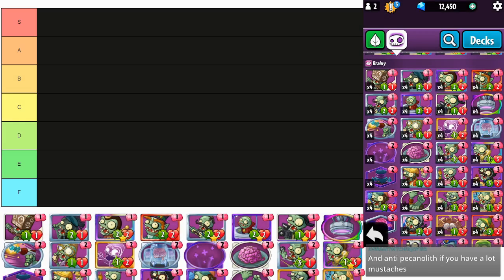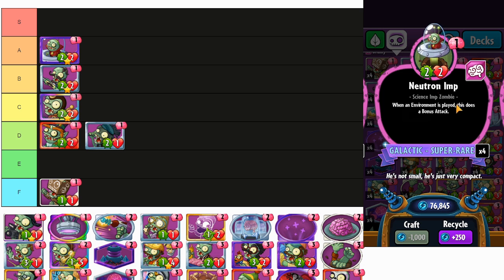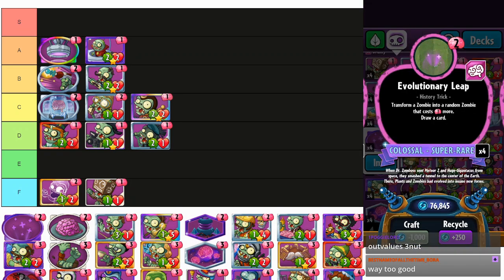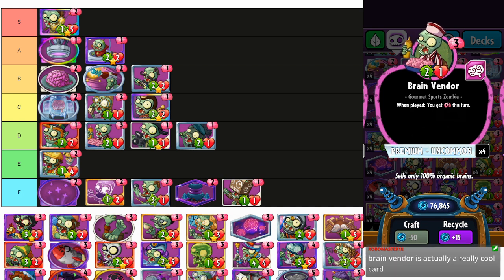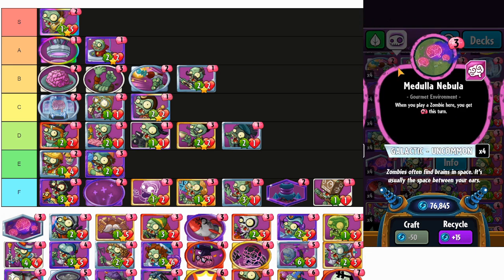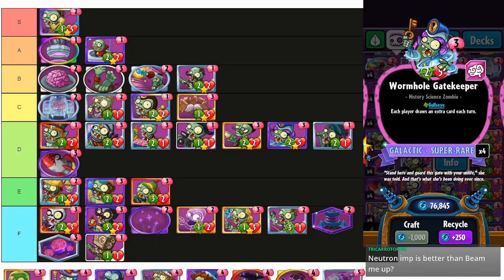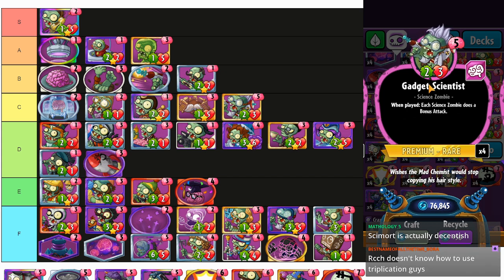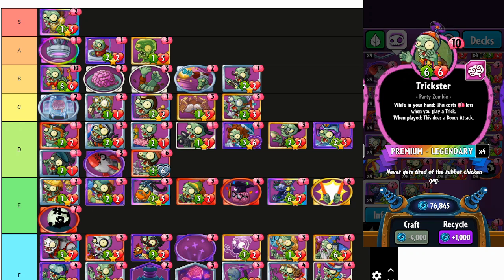PvZ Heroes: Brainy Tier List UPDATED FOR 2021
This was streamed live on Twitch on 9th October 2021.

Personal socials (NOT FOR THE AMONG US GUIDE RATED E SERIES)
for live streams